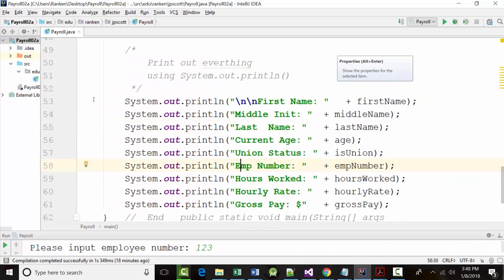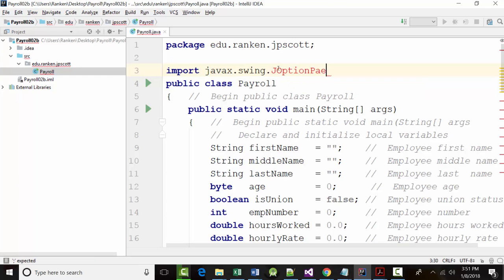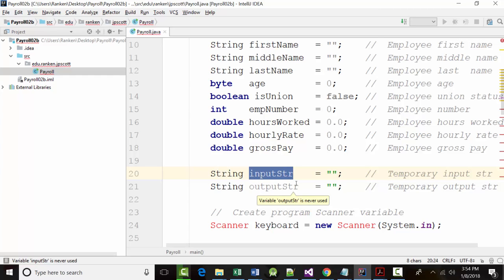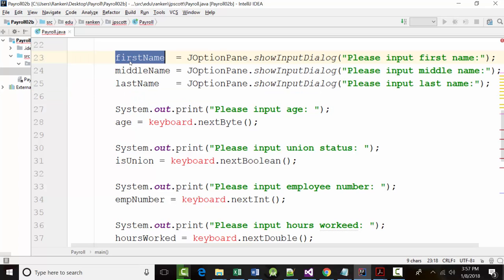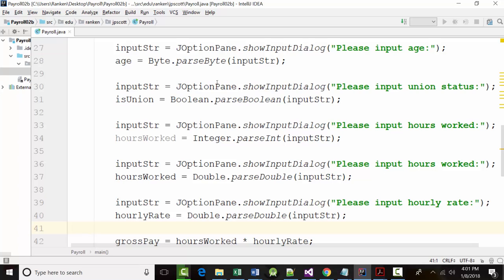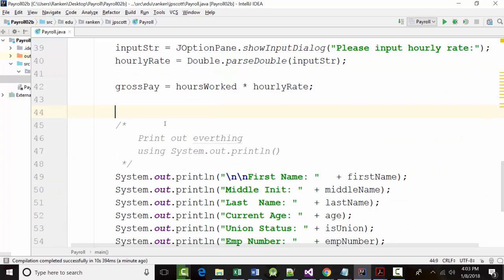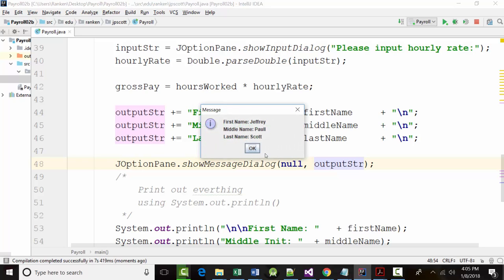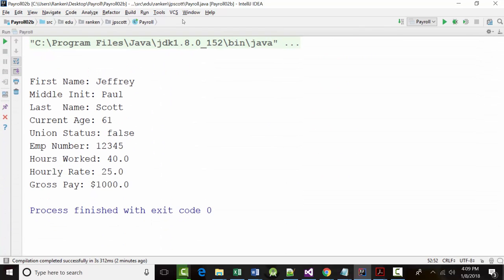AWD1112 - Chapter02b Program